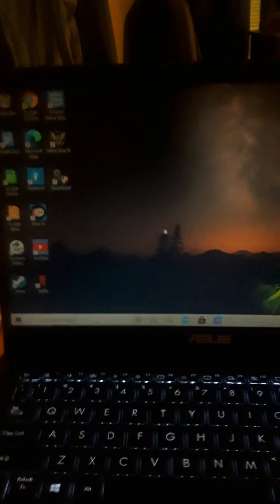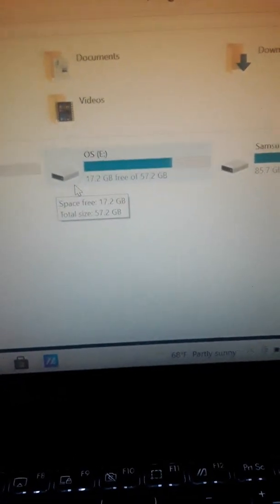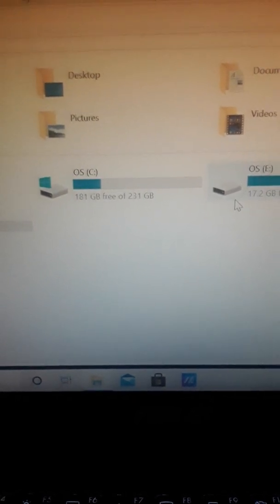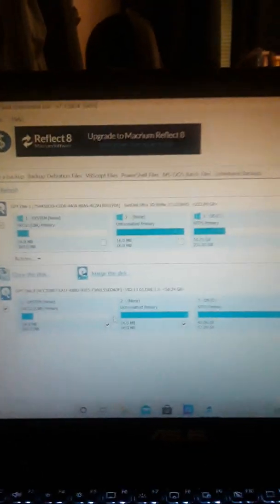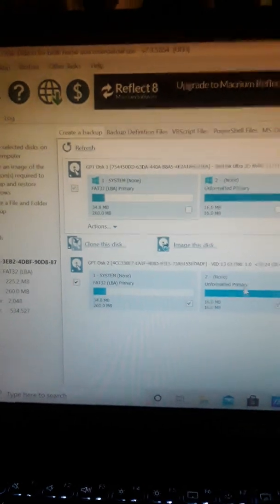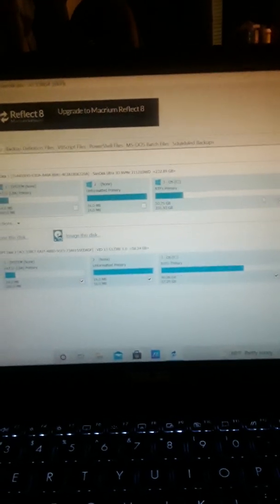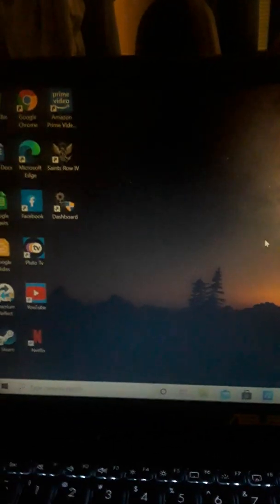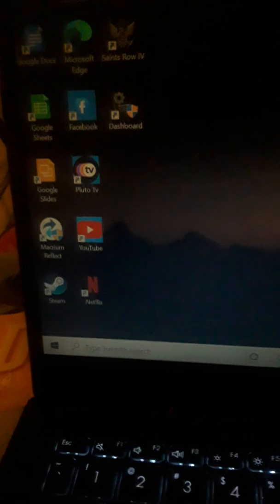asus l410 / e410 upgrades to emmc hard drive to ssd make it bigger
make you hard drive bigger and faster.upgrading the asus l410 / e410 model how to make non removable hard drive secondary storage and new ssd primary max of 512gb ssd nvme m.2.